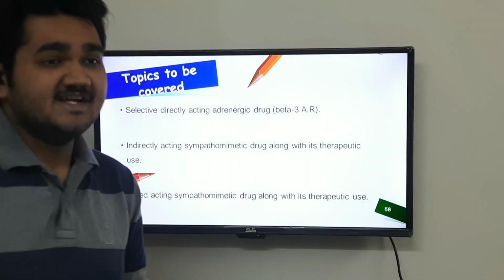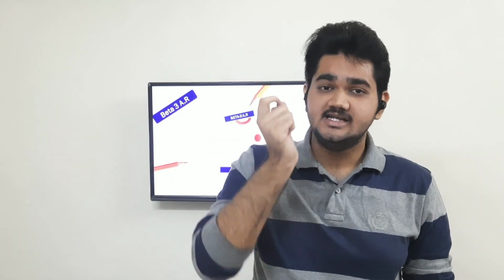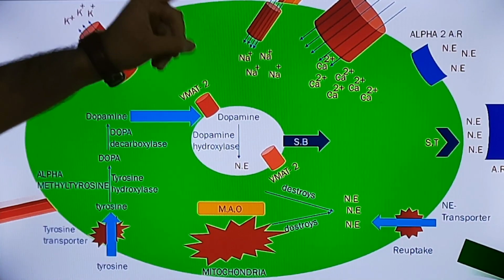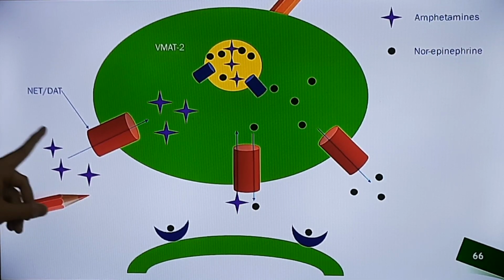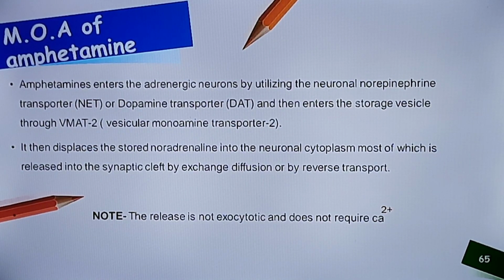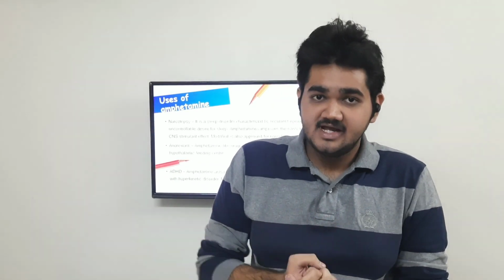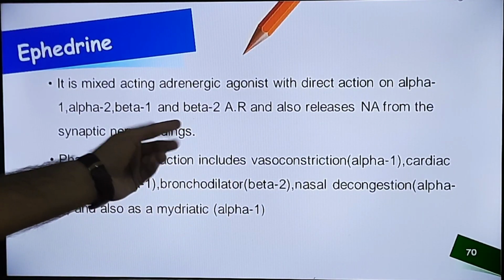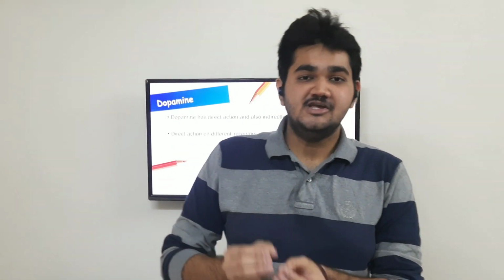Indirectly and mixed acting Adrenergic Drugs || Drugs acting on ANS - 11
1) Revision of  topics discussed in previous video lecture.
2) Topics to be covered in todays video lectures.
3) Difference between directly acting and indirectly acting adrenergic drugs.
4) Mechanism of action of reuptake inhibitors.
5) How cocaine and TCA increases the release of Nor-adrenaline?
6) Detailed discussion on Mechanism of action of Amphetamine
7) What is the meaning of exchange diffusion and reverse transport?
8) Theraupeutic usage of amphetamine in narcolepsy and ADHD.
9) Drug of choice in narcoleosy and ADHD.
10) Concept related with mixed acting sympathomimetic drug.
11) Detailed lecture on ephedrine and therapeutic usage.
12) Brief discussion on mephentermine and its therapeutic use.
13) Dopamine as a mixed acting drug.

Link for other video lecture present on our youtube channel.

thank you so much for your support and have a good day.